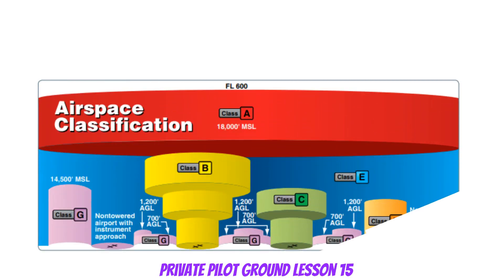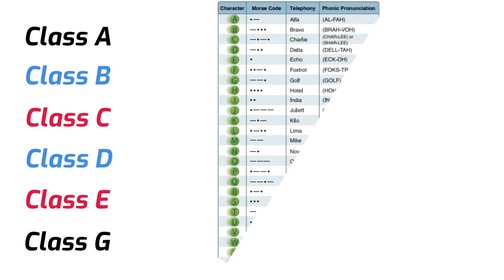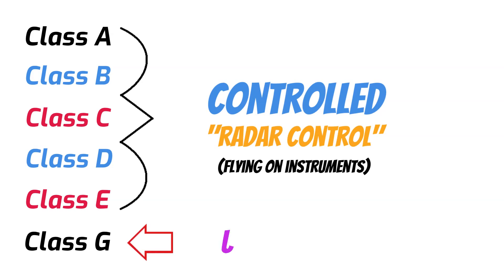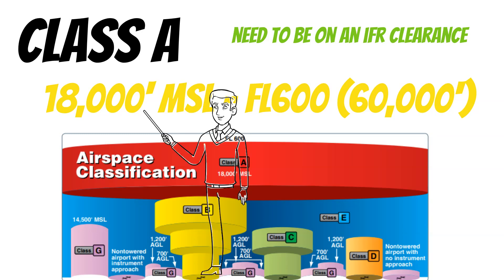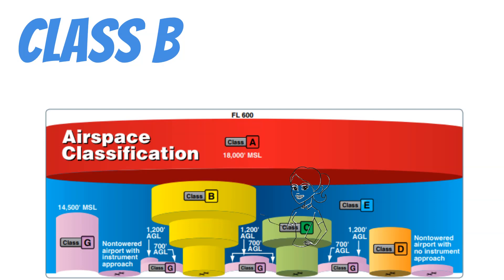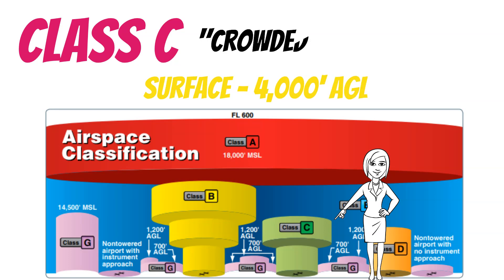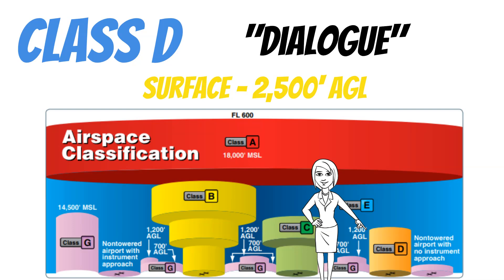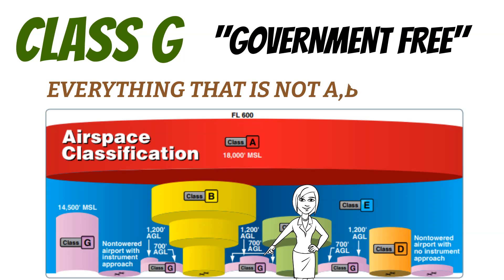Types of Airspace [Private Pilot Ground Lesson 15]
Need study material on Airspace for the Private Pilot Written Exam? Check out this video where we explain the 6 classes of airspace.  In this lesson (15), we discuss uncontrolled and controlled airspace, and explain the Class A, Class B, Class C, Class D, Class E, and Class G airspace.  This information will help you study for the private Pilot written exam and the oral exam for your check ride.  This training is intended to follow the aeronautical knowledge areas in Part 61.105 section b for single engine aircraft.

Here’s a new Private Pilot lesson on V Speeds and the Airspeed Indicator.  This is definitely some good info to get you ready for the check ride and the written exam.